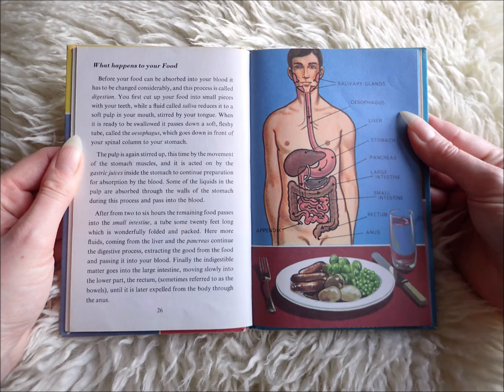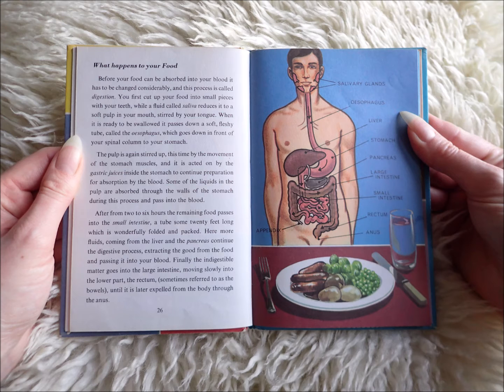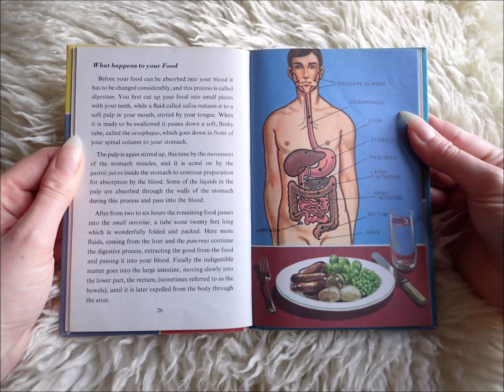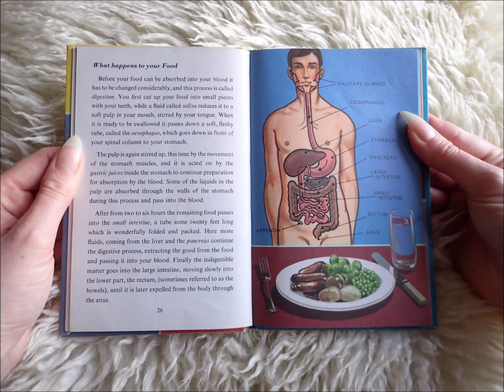Your Body: What Happens to your Food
A Ladybird Book
Your Body: How you Breathe

By David Scott Daniell
Illustrated by Robert Ayton
Published by Wills & Hepworth Ltd, Loughborough
First Published 1967